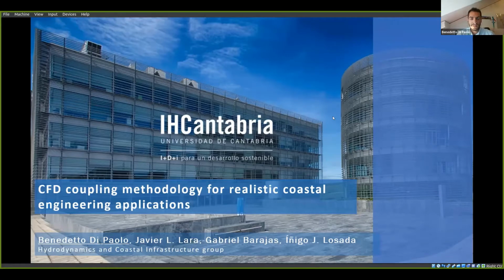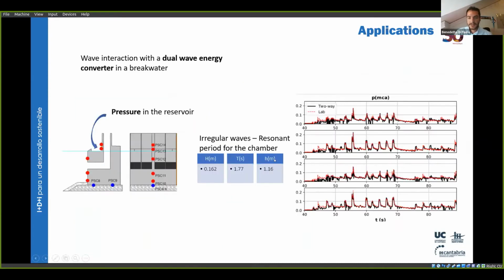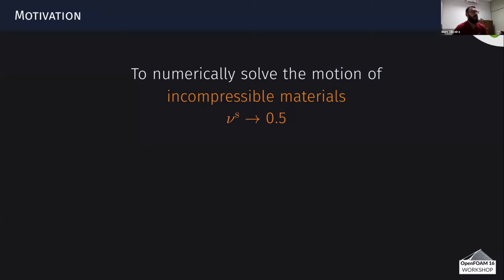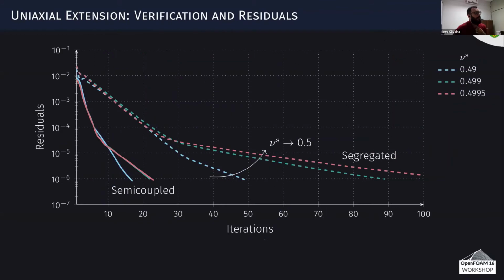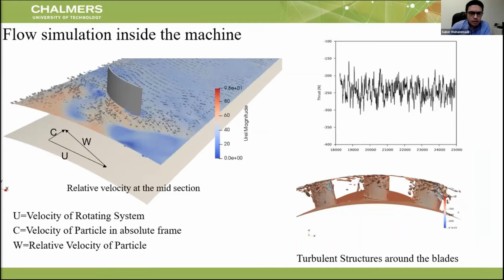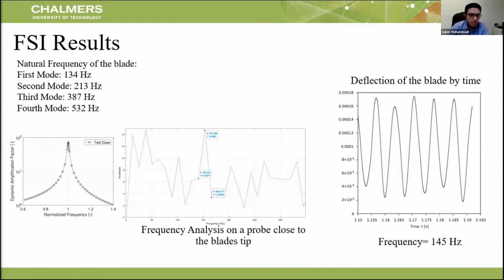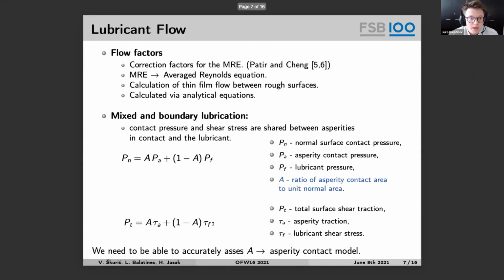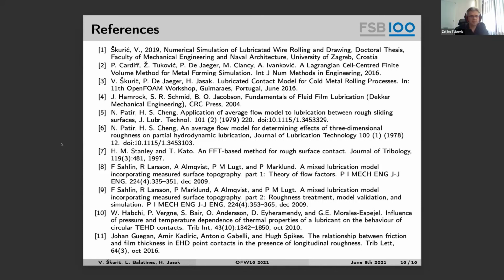[16th OpenFOAM Workshop] Fluid Structure Interaction and Solid Mechanics I